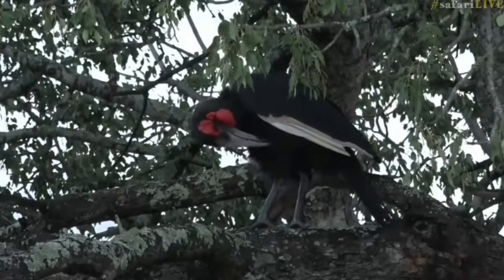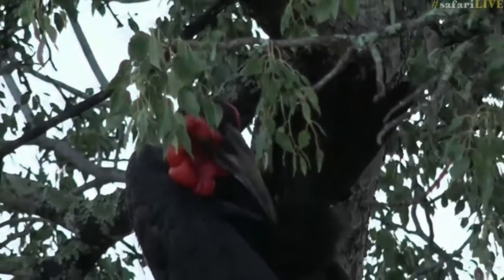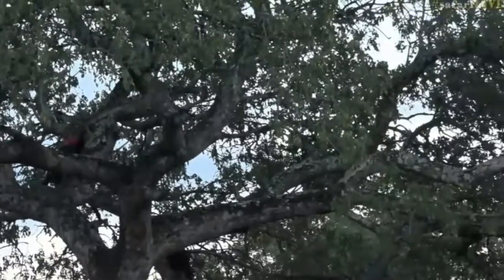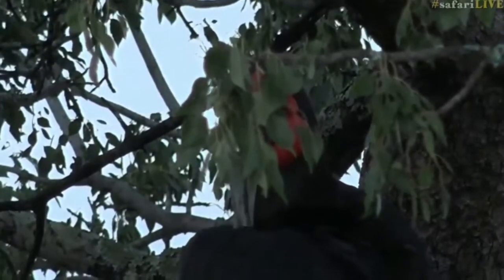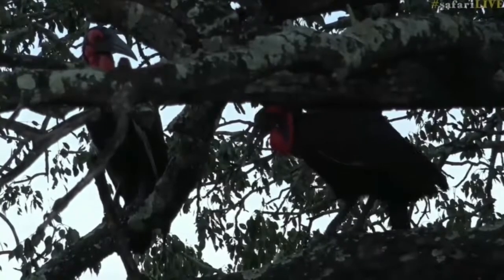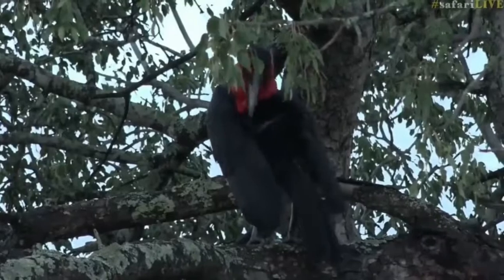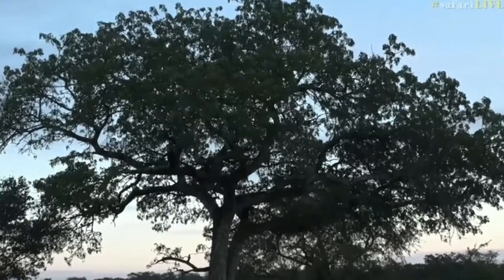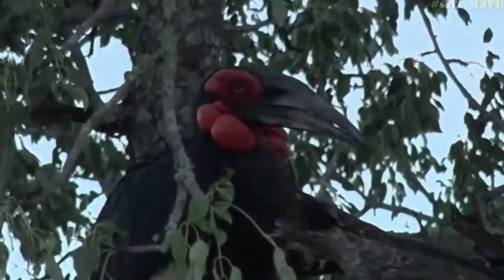May 02, 2017- Sunrise- Southern Ground Hornbill